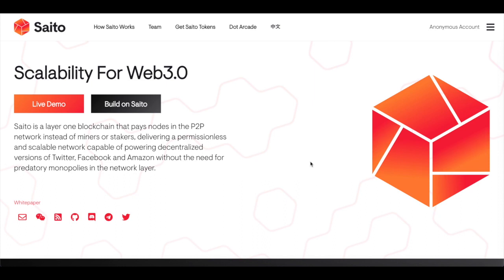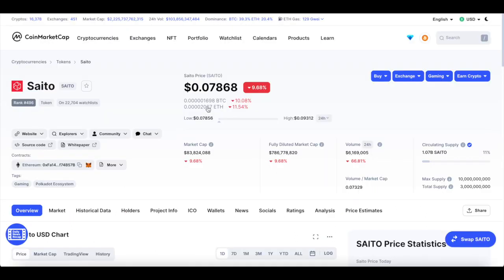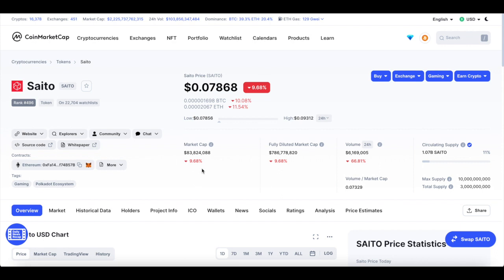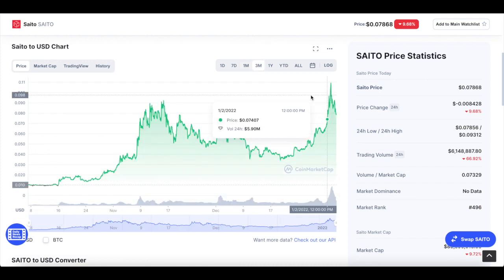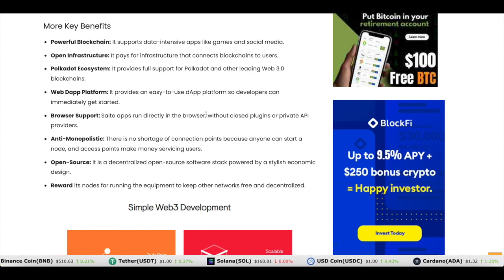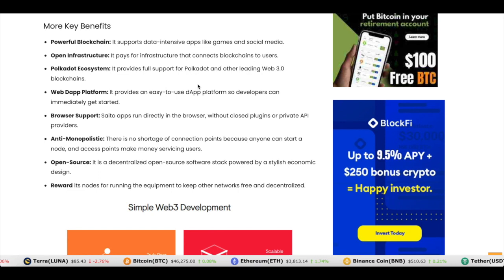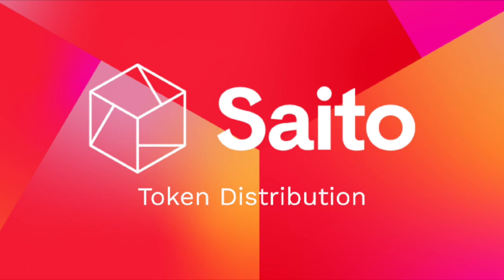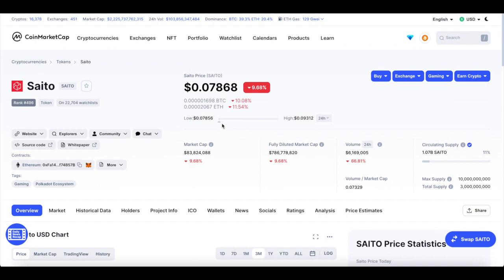What is Saito Crypto? Will Saito 10X? Price Analysis & Price Prediction 2021!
What is Saito?
Saito is an open network that runs cryptocurrency applications in browsers without plugins, private APIs and non-open infrastructure. Saito survives without an owner while funding the nodes that provide user-facing infrastructure for its own network and other public blockchains.

If you are new to Saito, you might enjoy our quick video introduction on what problems Saito solves. Or jump to trying out the network by visiting our community-driven Saito Arcade. For developers interested in building applications or adding support for other crypto cryptocurrencies, our developer section has technical information and tutorials that will get you started. And coding on Saito is really very easy: our introductory tutorial covering how to build and deploy your first application takes about five minutes to complete.

Article 1 -